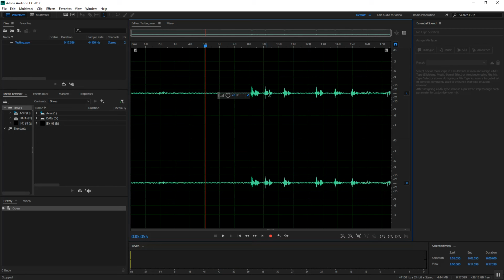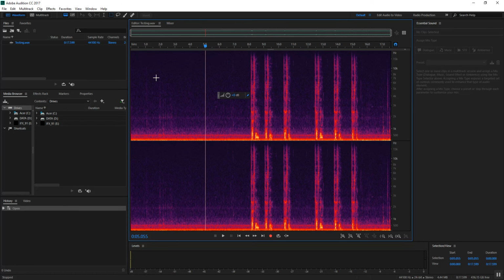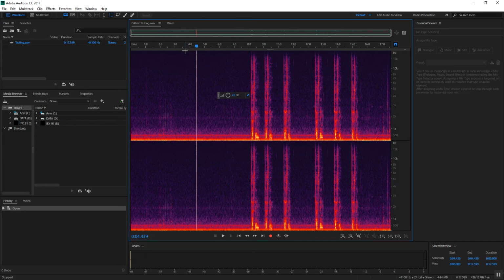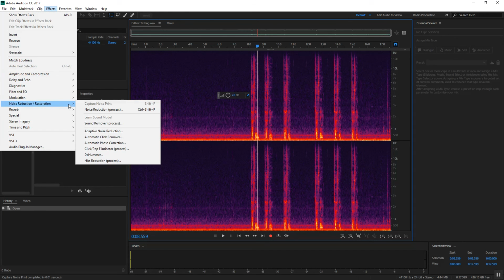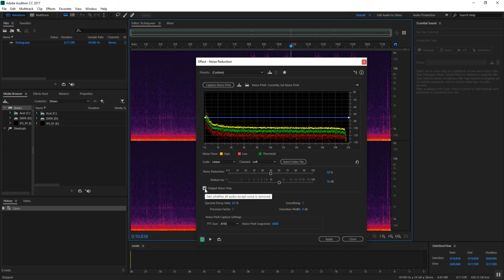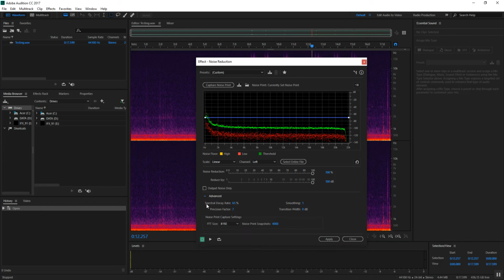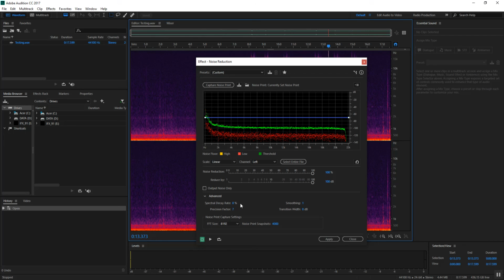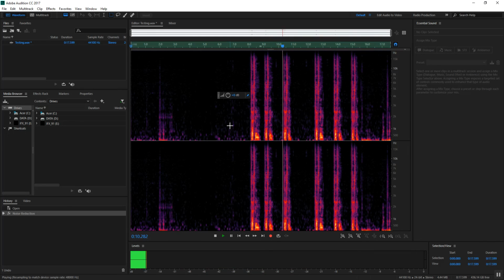Removing Background Hum in Adobe Audition